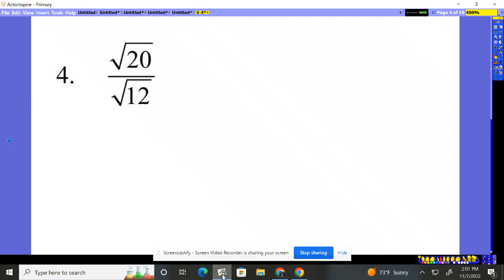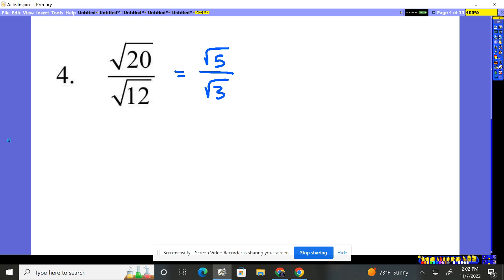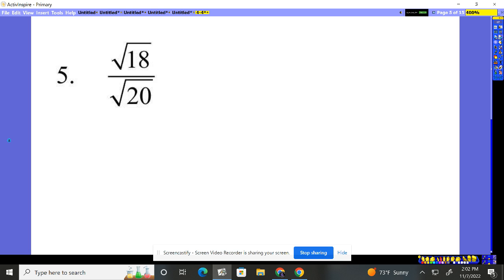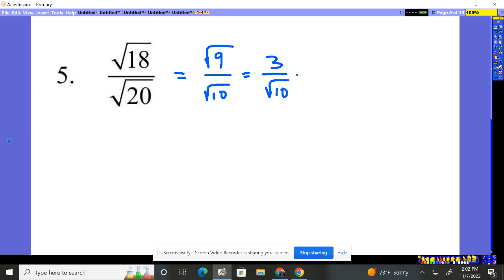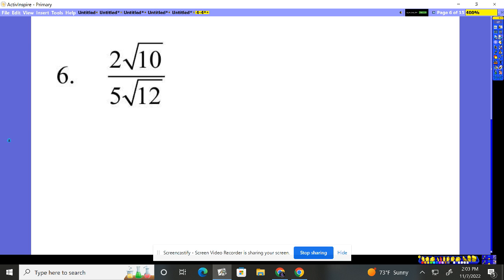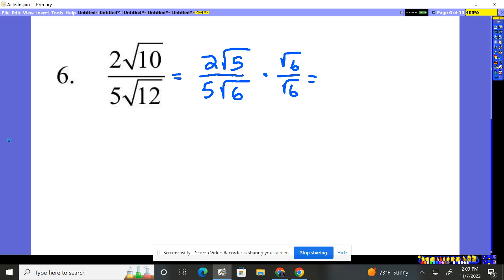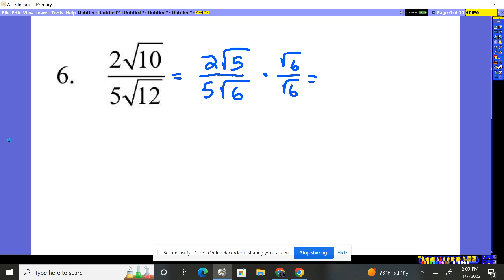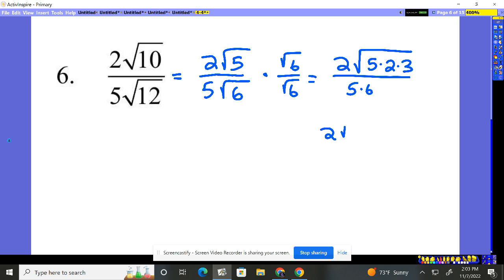Algebra 2 4-4 Radicals - Rationalizing the Denominator #4-6